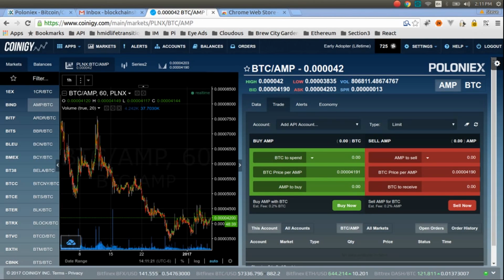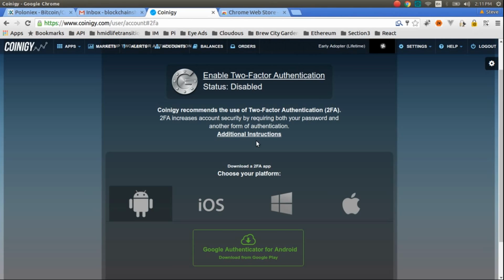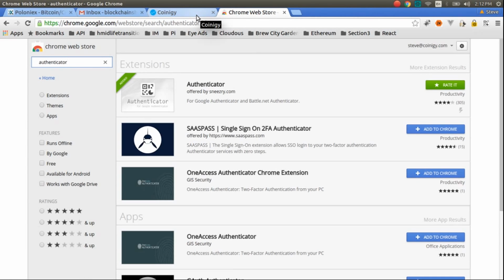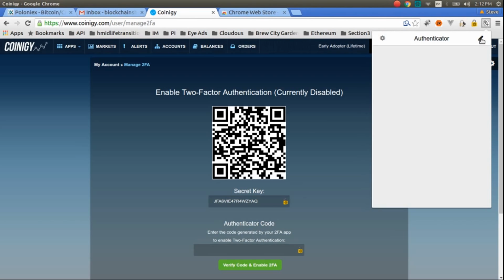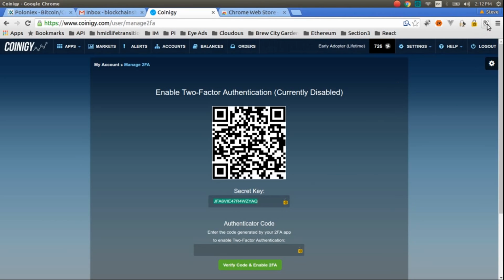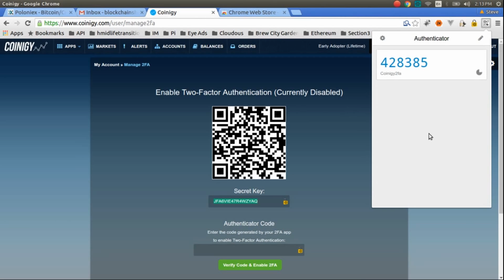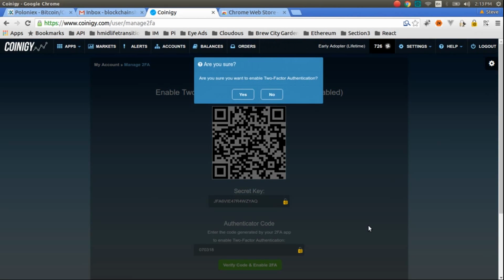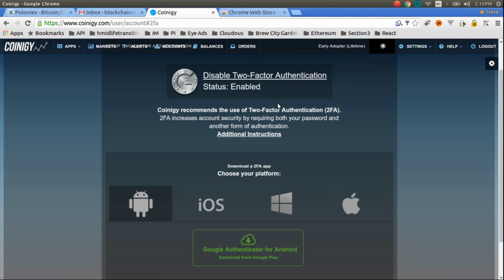Coinigy.com - Setup Two-Factor Authentication (Tutorial)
How to setup and enable Two-Factor Authentication (2FA) on your Coinigy account.

Coinigy is a digital asset trading platform that connects with many exchanges like Poloniex, Bitfinex, Bitstamp, and many more! Chart, Trade, and manage your entire cryptocurrency portfolio through one account.